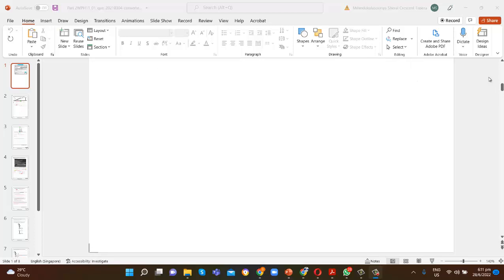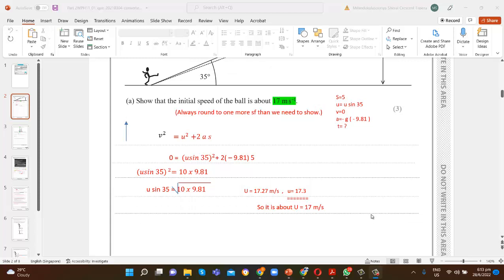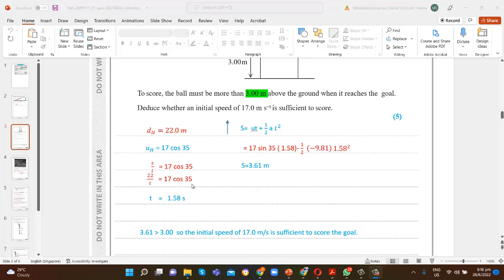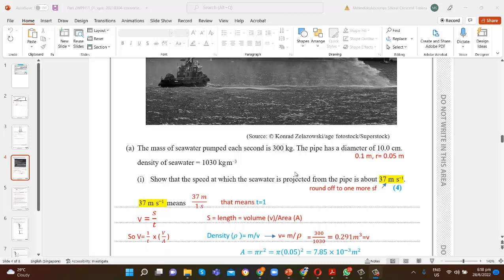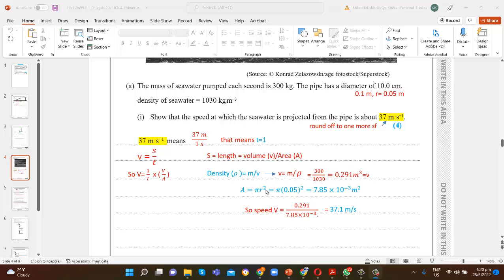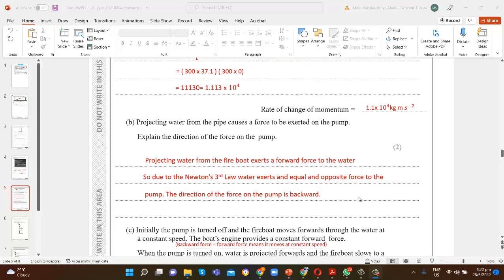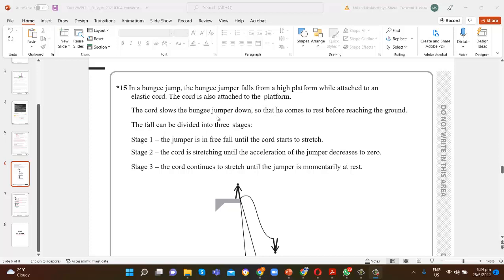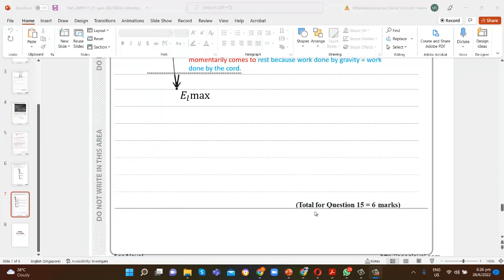WPH11 01 Jan 2021 part 2